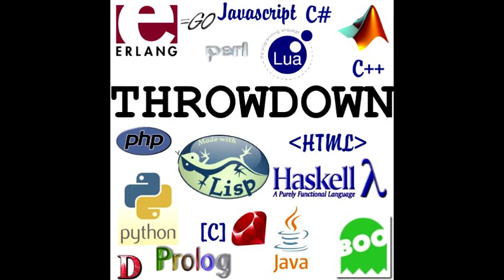Programming Throwdown #15 Lua Programming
"Programming Throwdown attempts to educate Computer Scientists and Software Engineers on a cavalcade of programming and tech topics. Every show covers a new programming language, so listeners will be able to speak intelligently about any programming language."